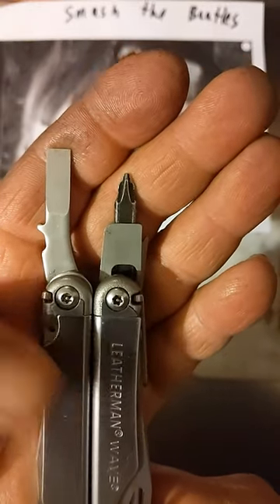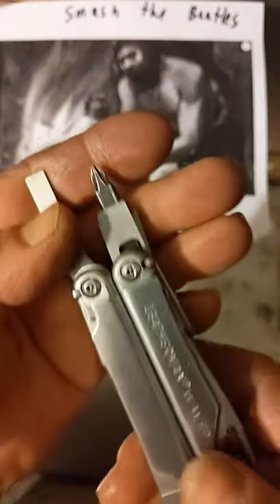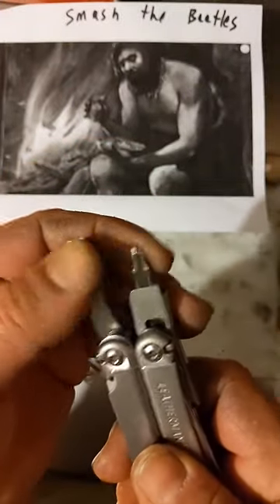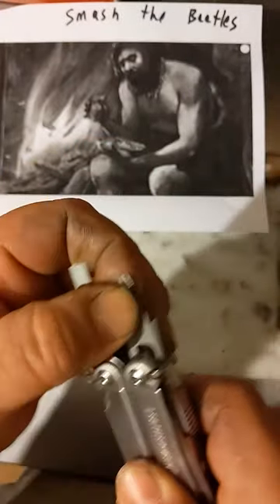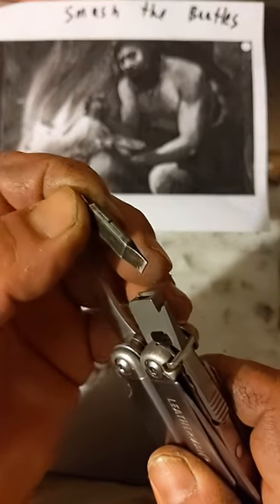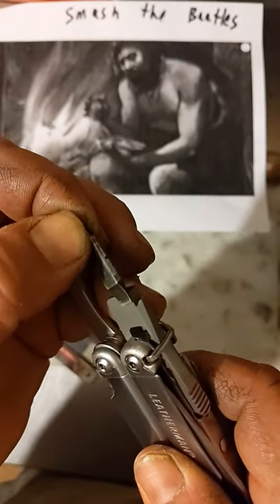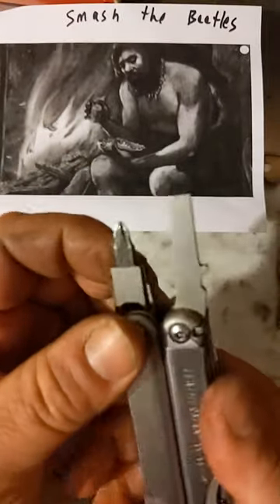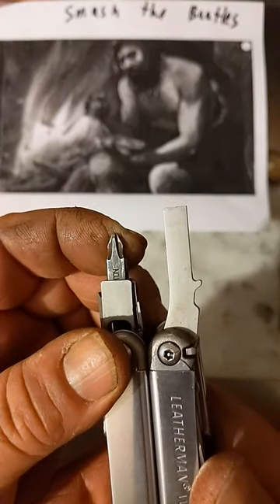Second reason Victorinox Swisstools are better than Leatherman has to do with those pot metal bits